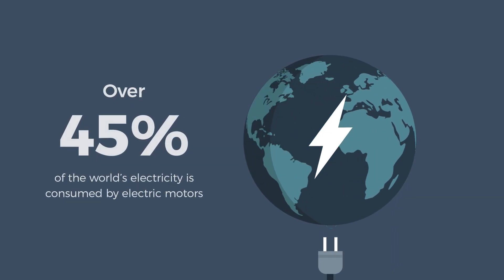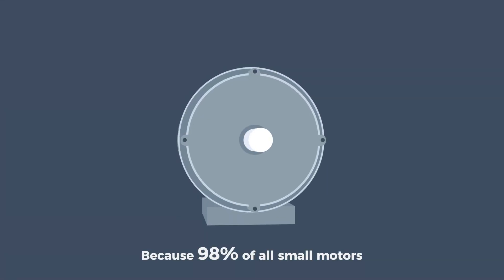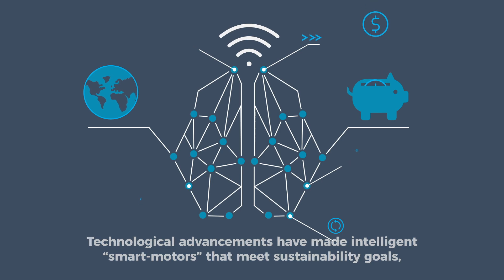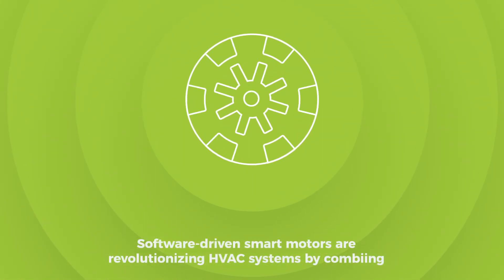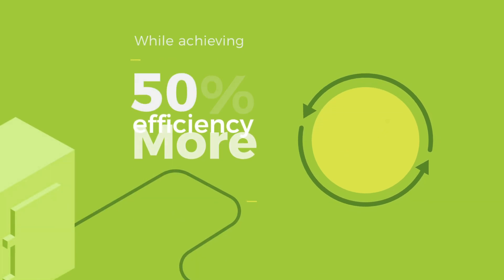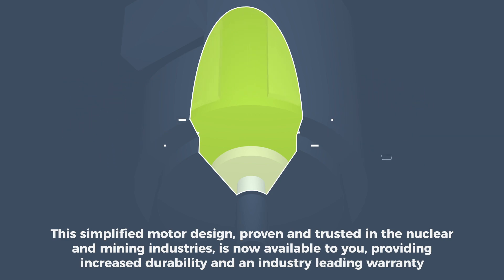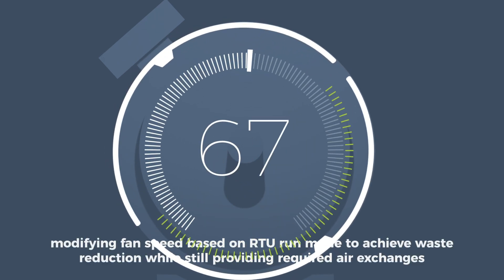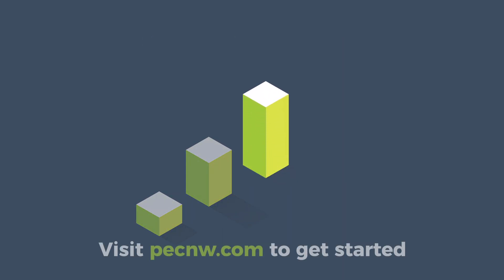Introducing Energy-Efficient Smart Motors | PEC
98% of all small motors (like the ones in your HVAC roof-top-unit) use 100-year old technology. These old and inefficient systems consume over 45% more energy than they need to.

PEC is now offering the revolutionary smart motor system. This system is easily retrofitted into your existing HVAC system replacing your old blower motor and reducing energy consumption by more than 50%.

Talk to us today about how to lower your OPEX with zero money down funding options available.